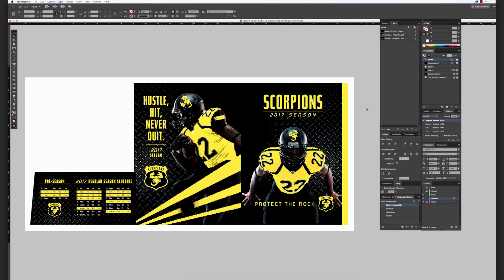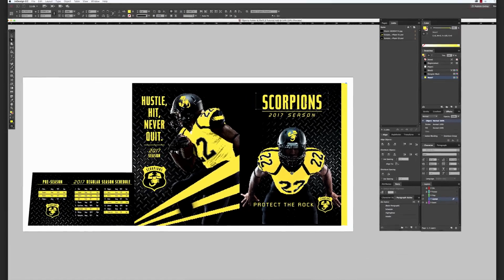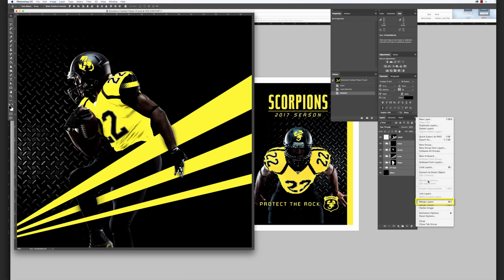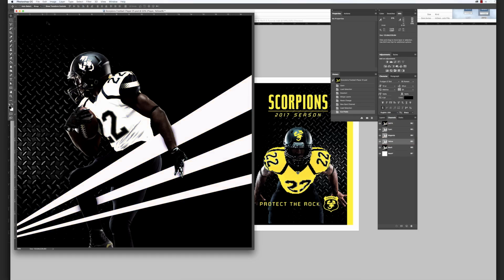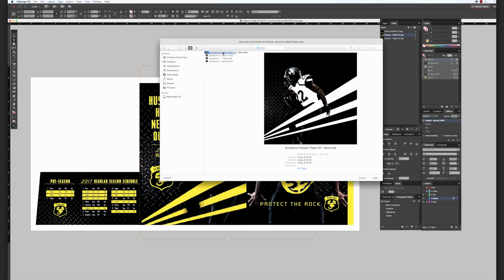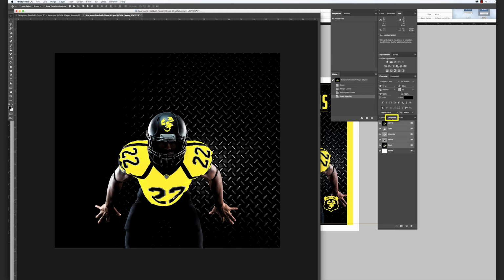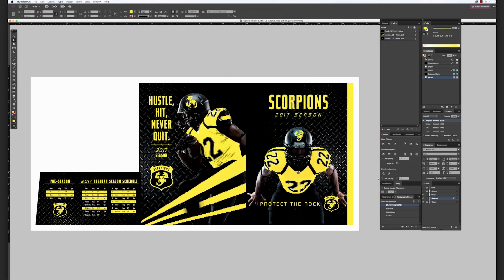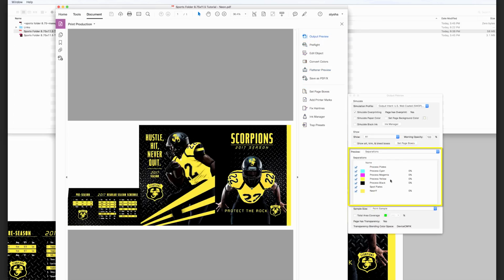enhancing your layout with neon yellow in adobe indesign sports folder